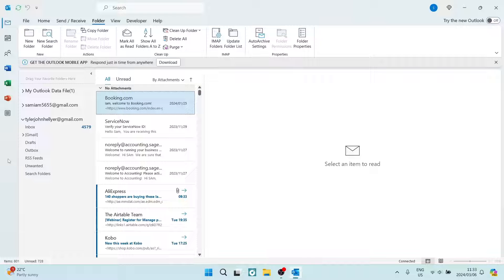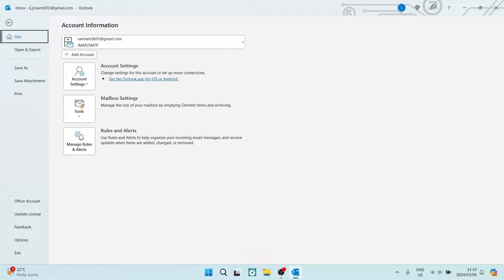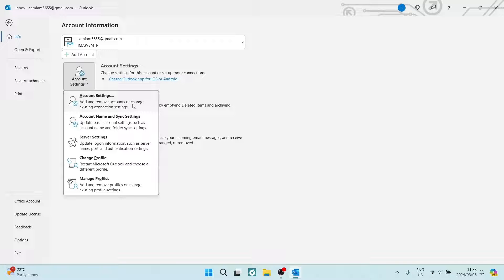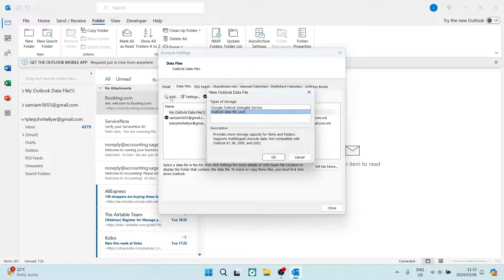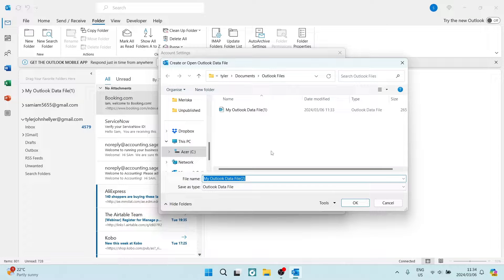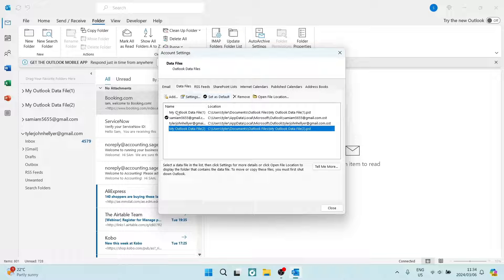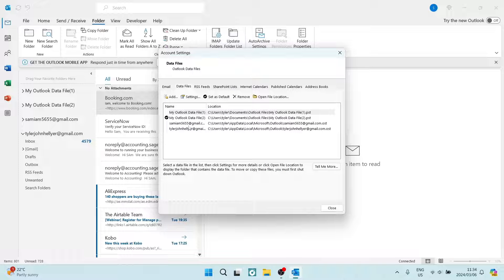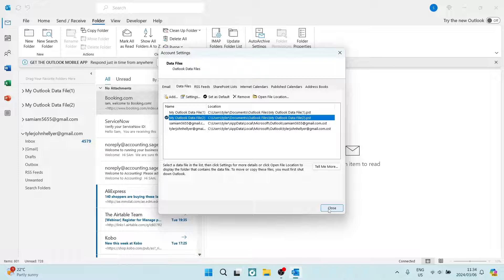How to Create New Archive Folder in Outlook | Outlook Tips and Tricks 2025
In this video 'How to Create a New Archive Folder in Outlook,' we will walk you through the steps to set up and organize your email archives effectively within Microsoft Outlook. Creating archive folders is a great way to declutter your inbox, store important emails for future reference, and maintain a well-organized email management system. We will show you how to create a new archive folder, customize its settings, and move emails into the folder for safekeeping. By following our tutorial, you can streamline your email storage process, improve productivity, and ensure that your important messages are easily accessible when needed. Join us to learn how to create and manage archive folders in Outlook, optimizing your email workflow for better organization and efficiency.

Timestamps

Intro – 00:00 – 00:08
Creating New Archive Folder in Outlook – 00:09 – 01:45